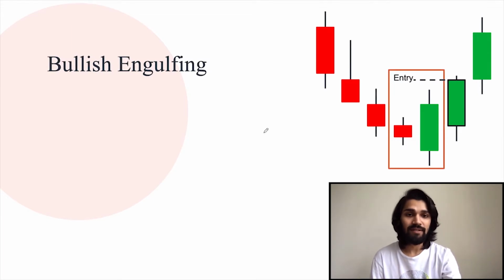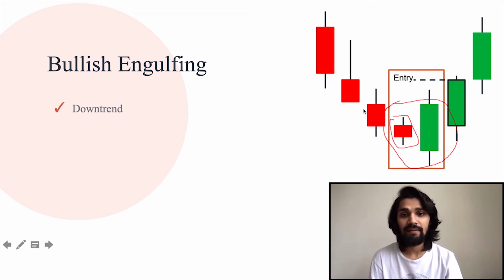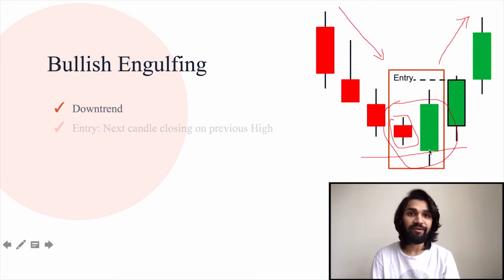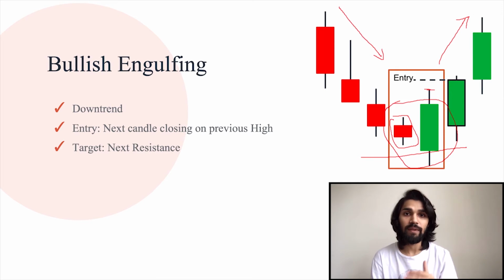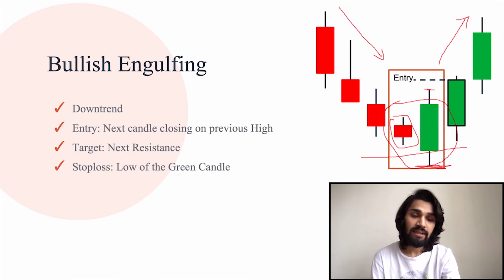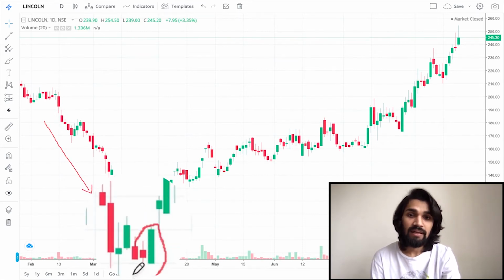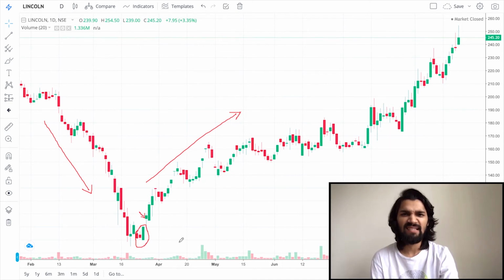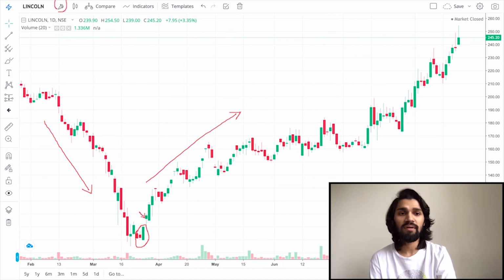MAKING MONEY 101 | MODULE 2 | EPISODE 5 | BULLISH ENGULFING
We kickoff our Candlestick Patterns from this video - Bullish Engulfing.